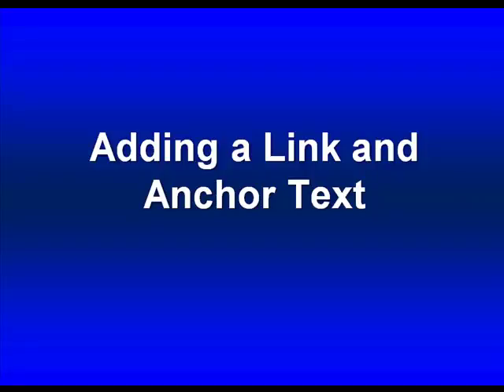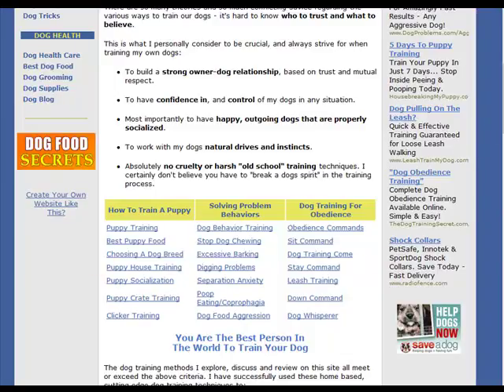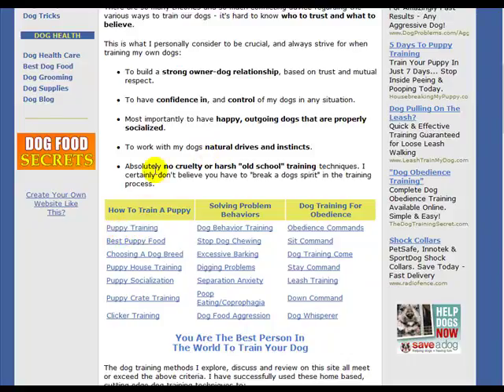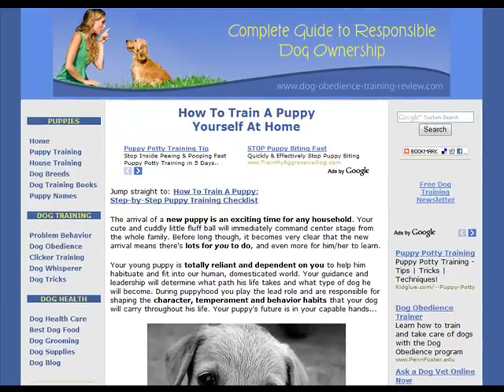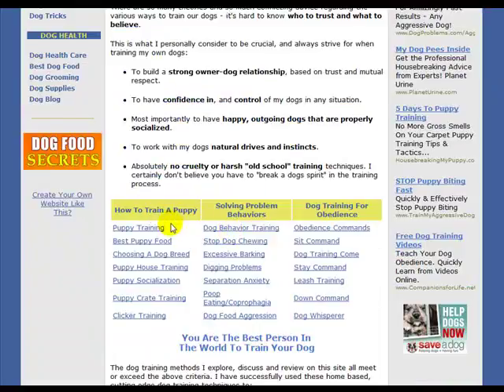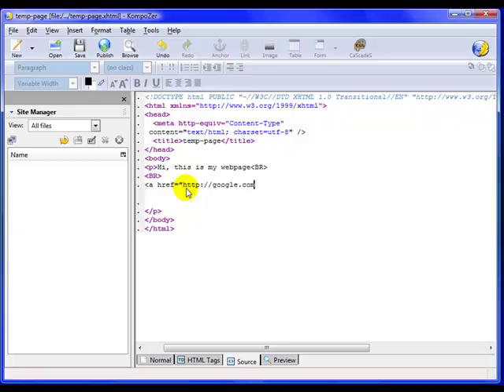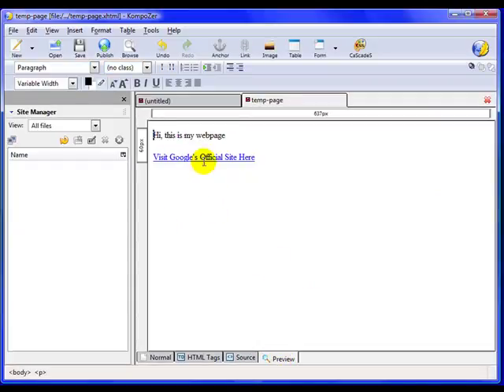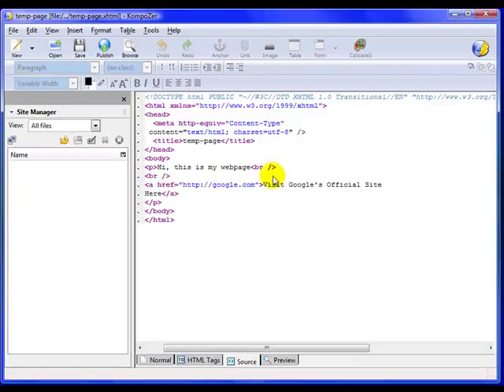143- TOOLKIT = ANCHOR TEXTS - #23